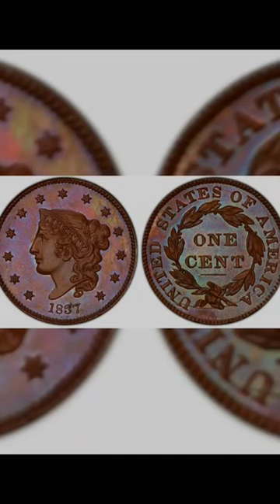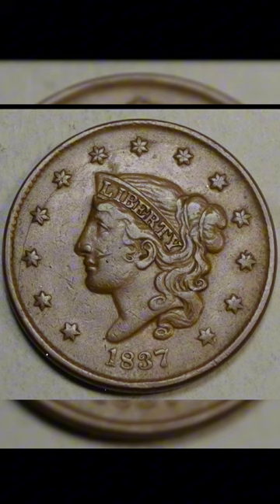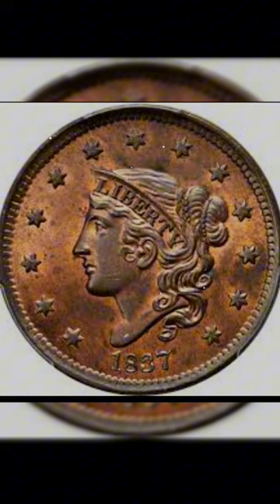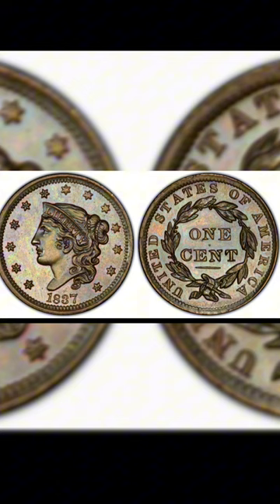beautiful rare 1837 large cent.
The 1837 Large Cent stands as a testament to the ingenuity and artistry of early American coinage. Designed by Chief Engraver Christian Gobrecht, this striking copper coin measures approximately 27 millimeters in diameter, making it one of the largest denominations in circulation during its time. On the obverse, Lady Liberty gazes confidently to the left, with the word "Liberty" elegantly inscribed above her and the year of minting proudly displayed below. The reverse features a laurel wreath encircling the denomination "One Cent," symbolizing victory and prosperity. With a mintage of [insert mintage number], the 1837 Large Cent played a vital role in everyday transactions, reflecting the economic growth and stability of the young United States. Today, this coin remains a cherished relic among numismatists and collectors worldwide, preserving a tangible link to America's rich numismatic heritage and the skillful craftsmanship of Christian Gobrecht.